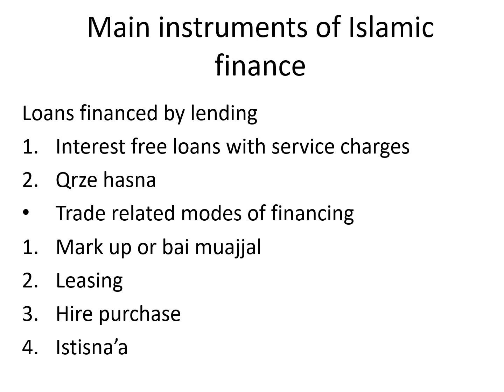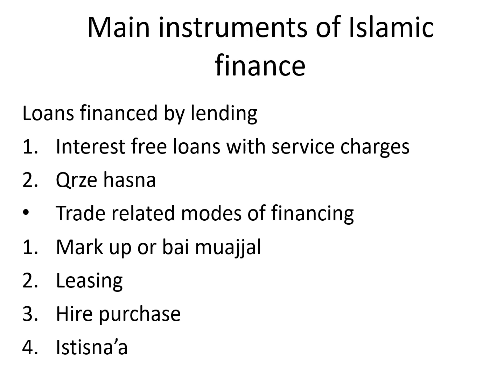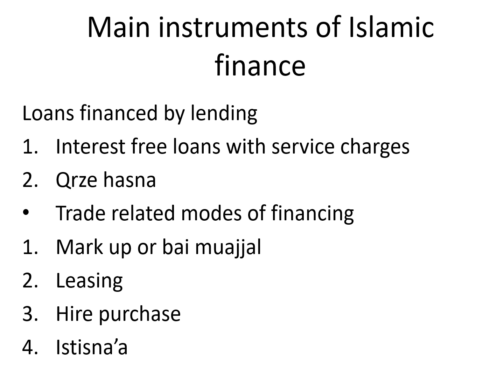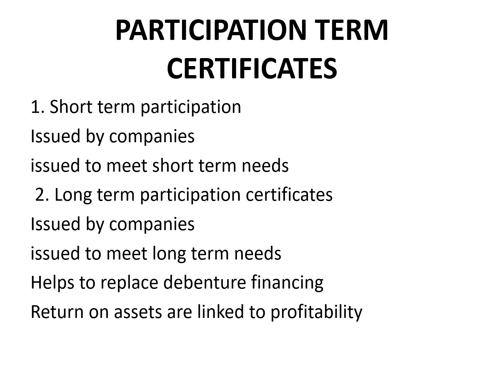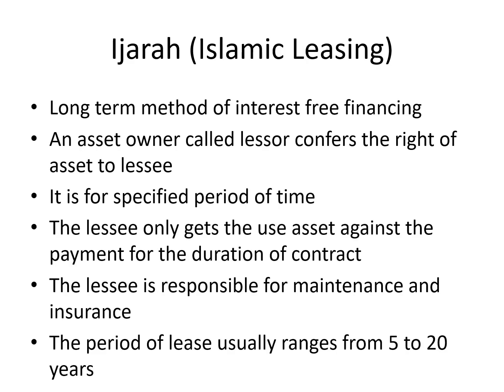Islamic banking 2